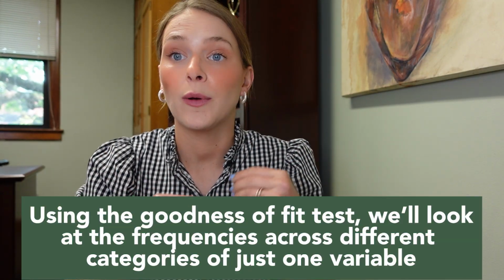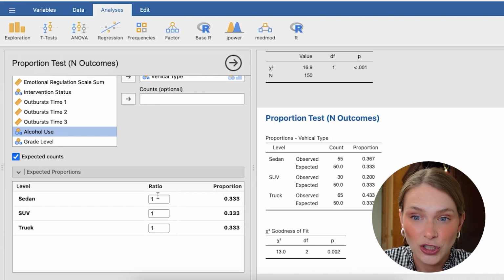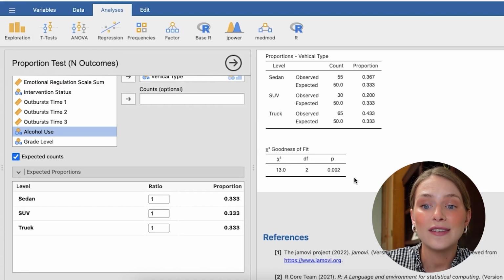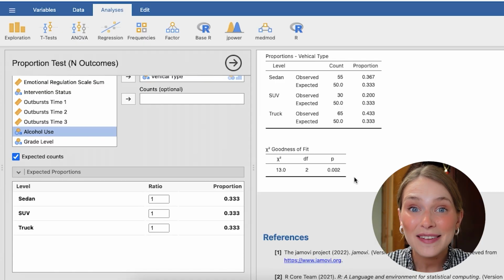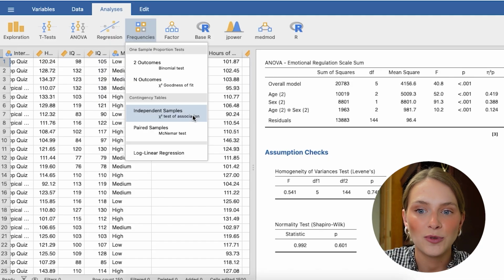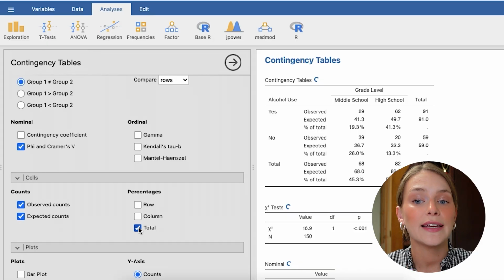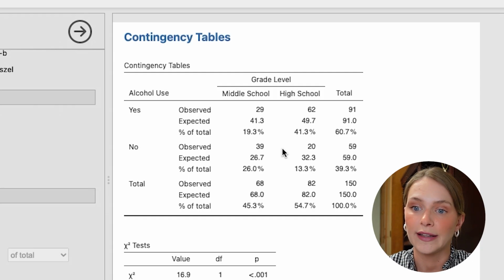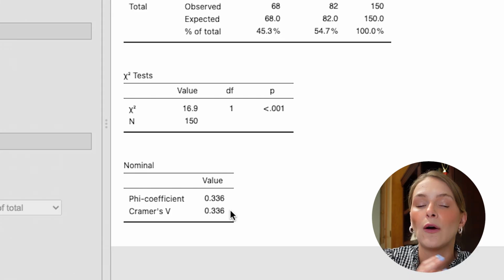Chi Square Analysis Jamovi Tutorial (Goodness of Fit AND Test of Independence)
In this tutorial, we’ll explore two types of Chi-Square analysis in Jamovi (Chi-Square Goodness of Fit test and Chi-Square Test of Independence). You’ll learn what each test is used for, see example research questions, understand the assumptions, and follow step-by-step instructions to run the analyses and interpret the results. By the end, you’ll know when and how to use these tests with your own categorical data.

Download the dataset to follow along!

Have a question or a topic you’d like me to cover? Ask it in the comments! I’m always happy to help.

Timestamps
0:00 – Welcome & Overview
0:40 – What is a Chi-Square Analysis?
1:59 – Assumptions for Chi-Square Tests
2:58 – Example Research Question: Goodness of Fit
4:12 – Running a Chi-Square Goodness of Fit Test in Jamovi
5:40 – Interpreting Goodness of Fit Output
7:36 – Key Takeaways for Goodness of Fit
7:38 – Example Research Question: Test of Independence
8:44 – Running a Chi-Square Test of Independence in Jamovi
10:09 – Reviewing the Contingency Table
11:27 – Statistical Significance in the Test of Independence
11:57 – Interpreting Cramer’s V (Effect Size)
12:32 – Recap of Both Chi-Square Tests
13:01 – Wrap-Up & How to Reach Me